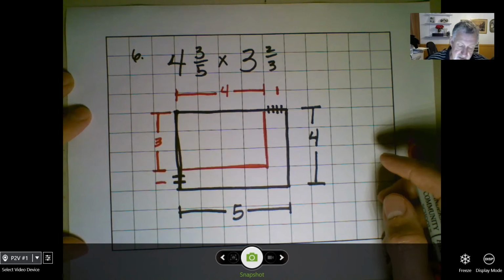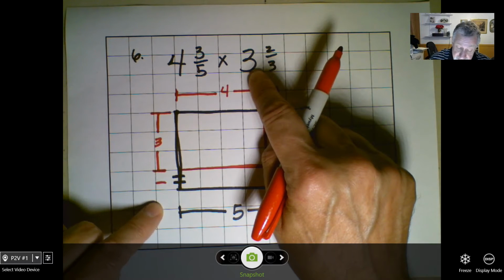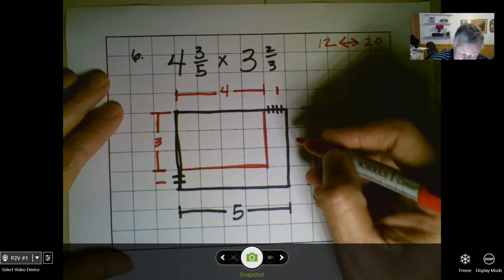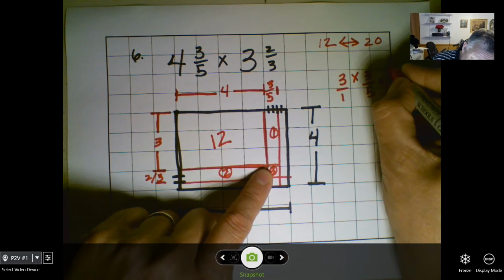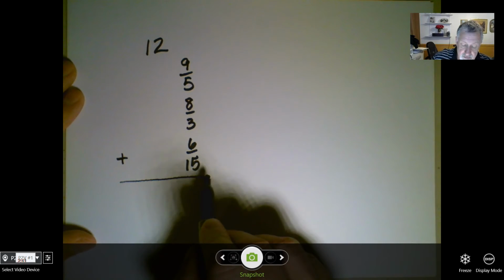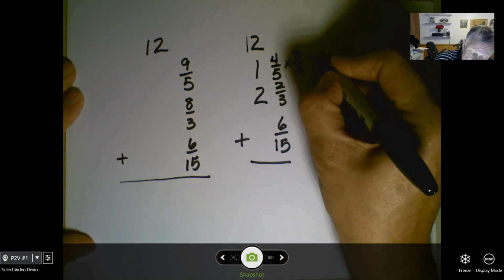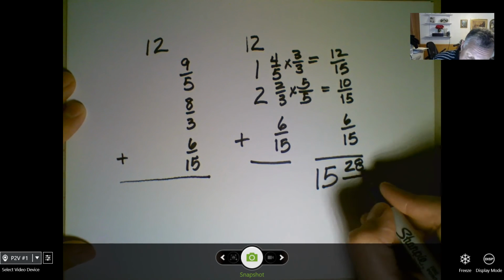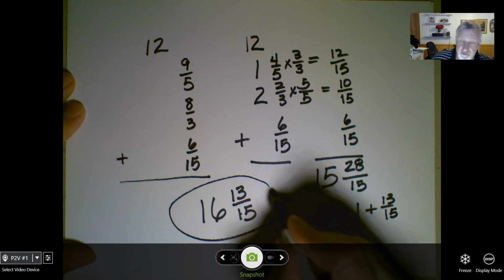6.) 4 3/5 x 3 2/3 =